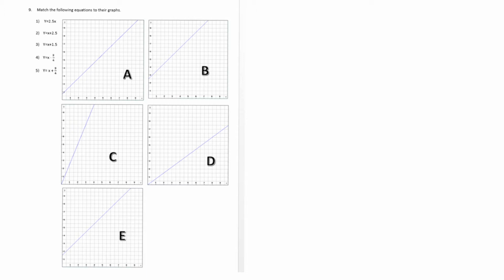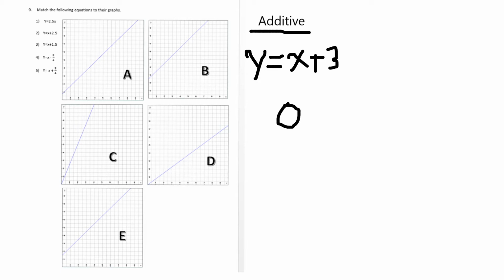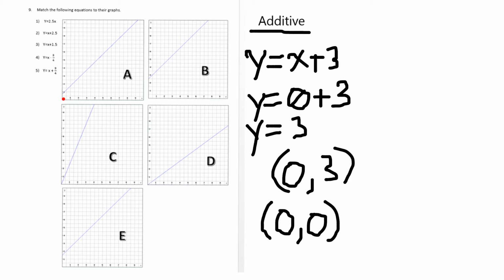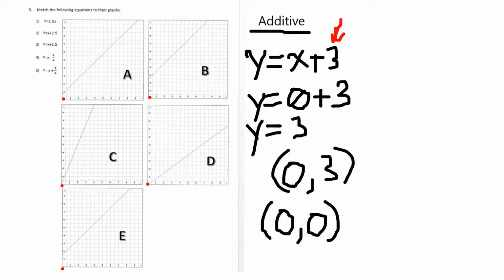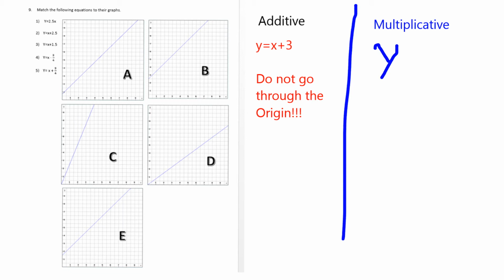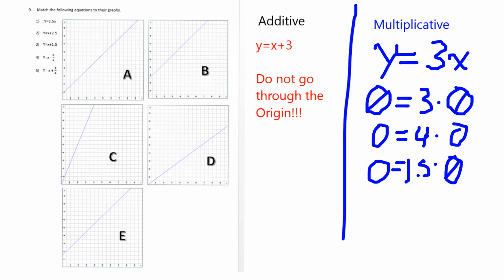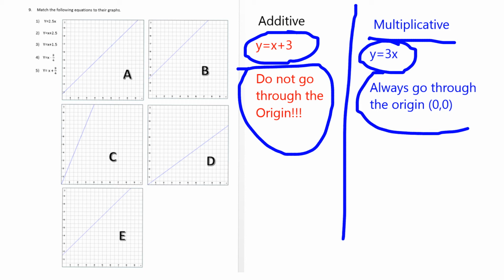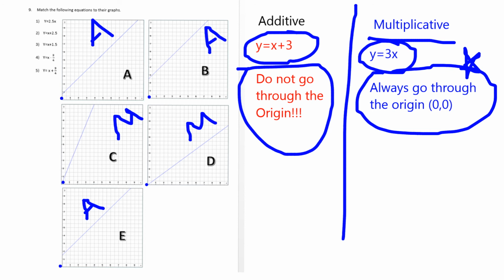Test Prep CA 8 part 1 question 9a